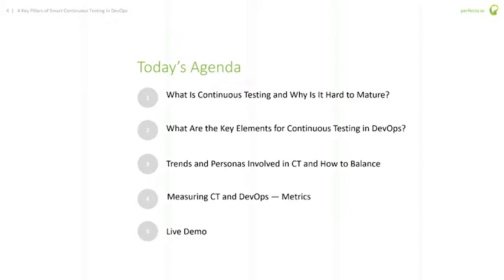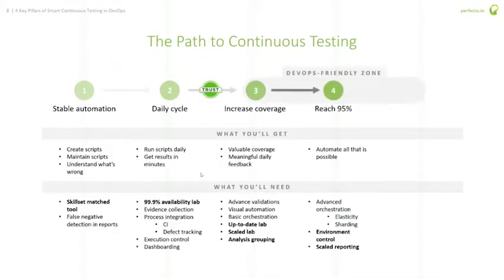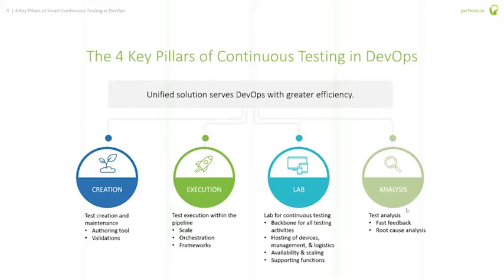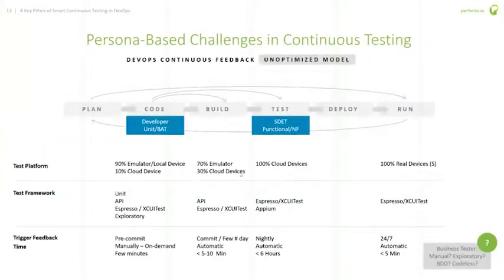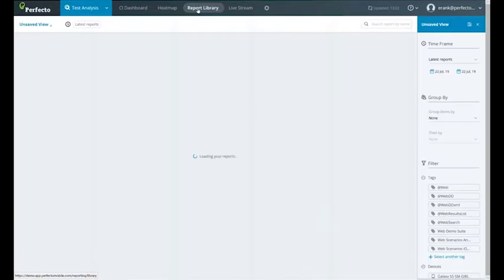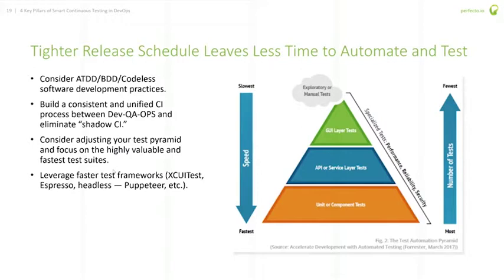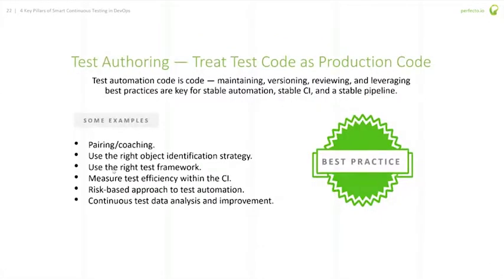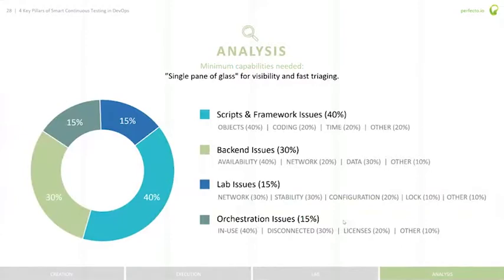The 4 Key Pillars of Smart Continuous Testing in DevOps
A unified testing solution can serve DevOps teams with greater effectiveness. It is also key to achieving continuous testing. But to get there, your solution must be built upon the following four pillars:

- Streamlined test creation and maintenance.

- Scalable test execution within the pipeline.

- A stable and secure lab within the cloud.

- Smart test analysis and reporting.

In this webinar, you’ll learn what each of these four pillars provides, why DevOps teams need a unified solution, and how continuous testing enables organizations to keep pace with today's software development and delivery.